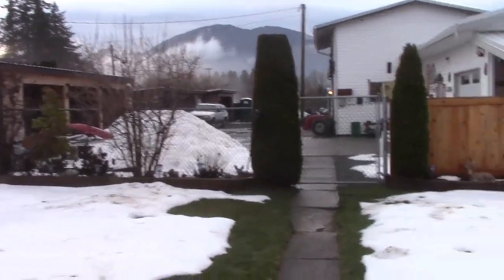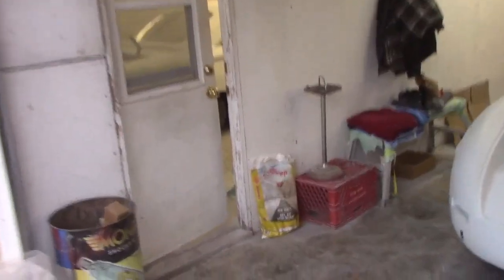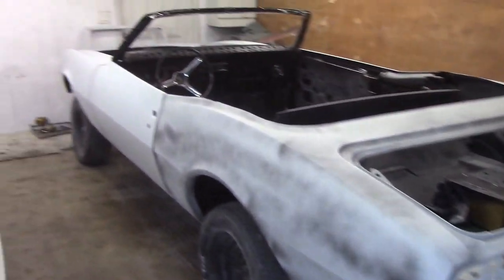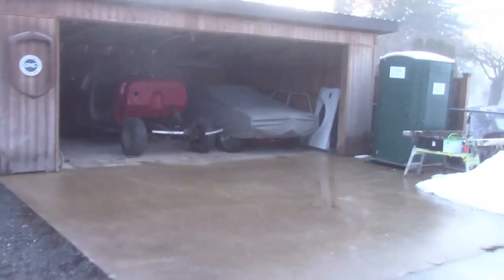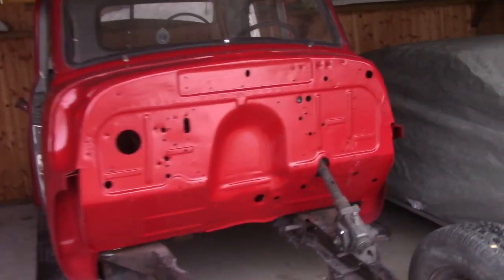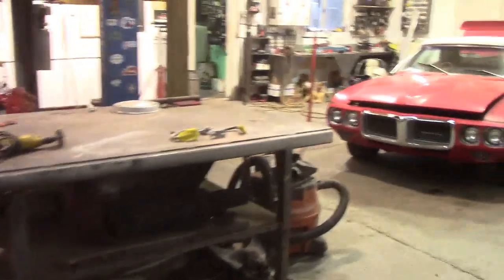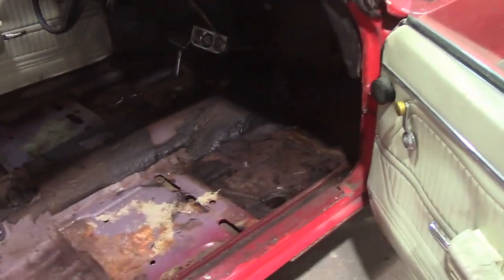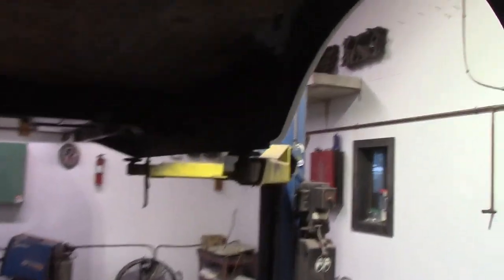Chilliwack's Only True Hot Rod Shop